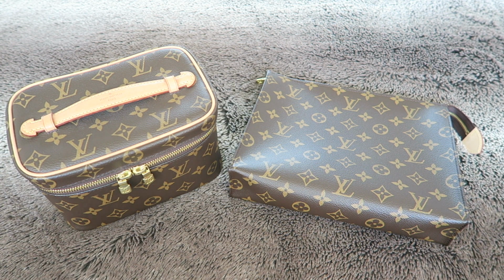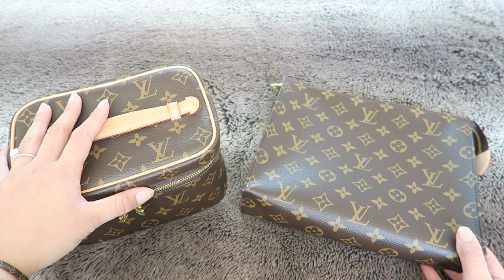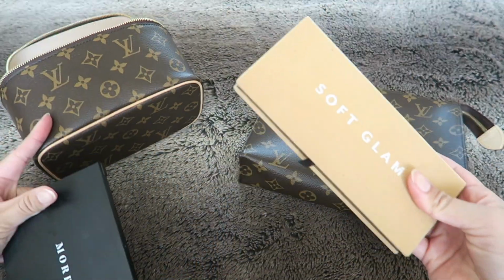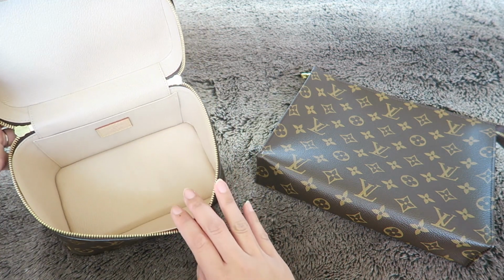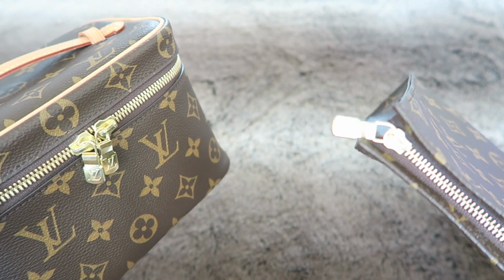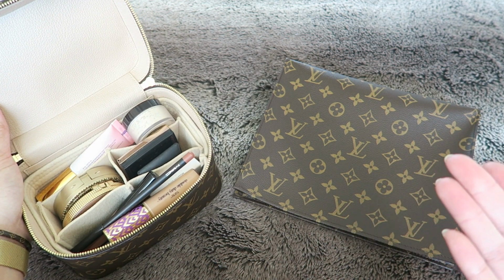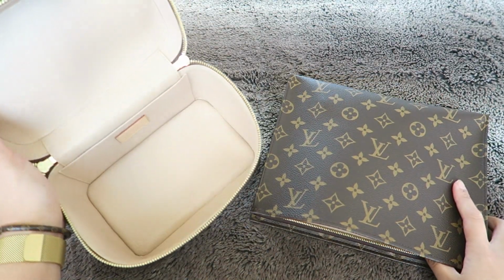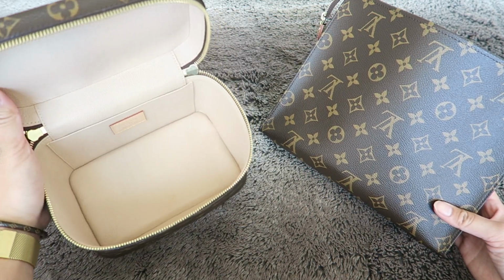LOUIS VUITTON NICE MINI vs LOUIS VUITTON TOILETRY POUCH 26 AS A MAKE UP/VANITY BAG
Today I will be doing a comparison video between the Louis Vuitton Nice Mini vs the Louis Vuitton Toiletry Pouch 26! The comparison will be as it relates to using these pieces for make up or as a vanity bag!

Price: 1:02
Size: 1:36
Comparison of what make up fits inside: 5:22

xoxo,
Michelle

Shopping at 8Lotus? Use ‘MICHELLE8OFF8’ for a discount at check out!

❥ I shot this video with my Canon G7x & edited this video using iMovie on a 13” MacBook Pro 2019.